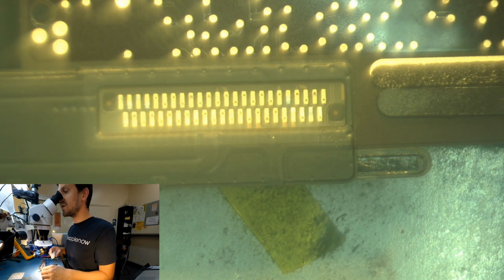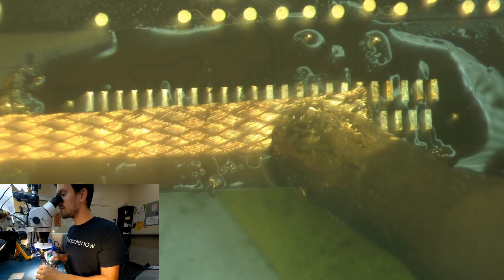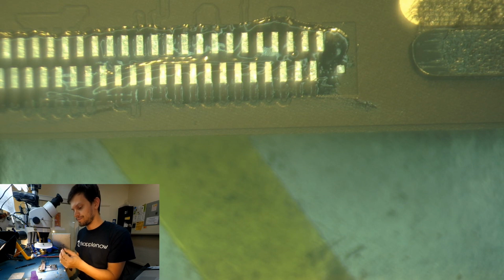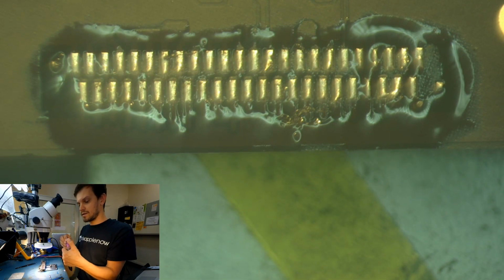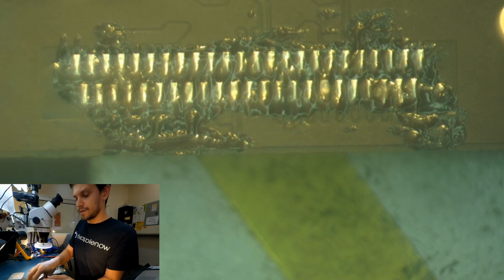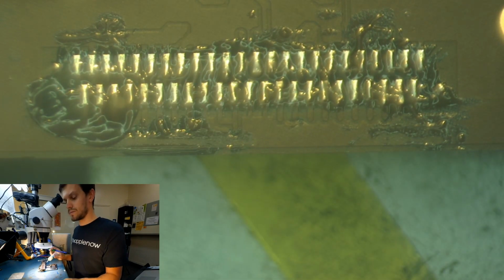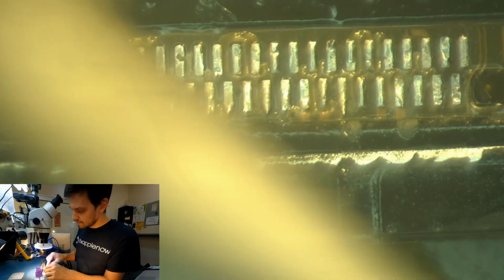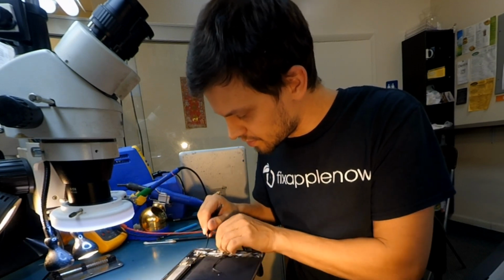How To Guide: How To Fix iPad Air 1Gen Charging Port DIY Repair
In this instructional video FixAppleNow tech will show a step by step repair of ipad air 1gen with charging issues. it came to our shop being completely dead. We took it apart and tried a new battery, it powered on and even was charging that battery as long as you bend the charging port a certain way.
We replace faulty port with a new one and its all good now. A customer is HAPPY !!